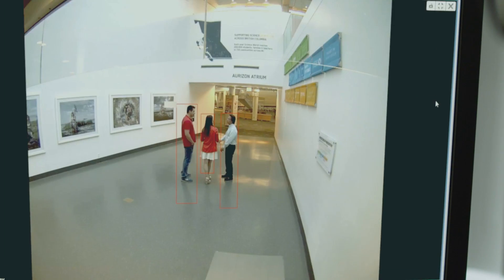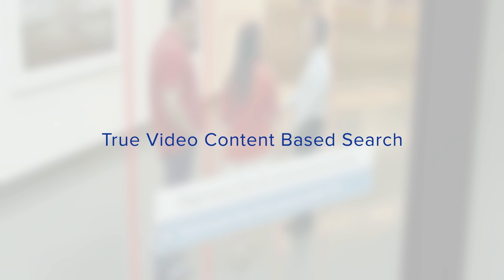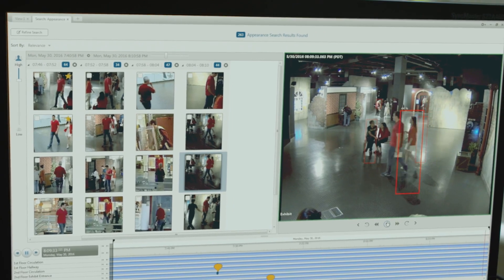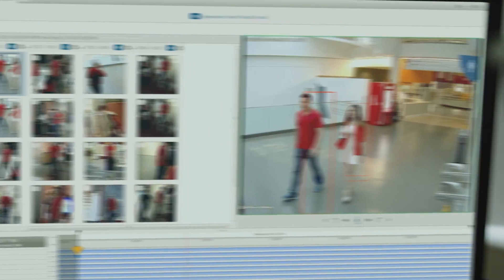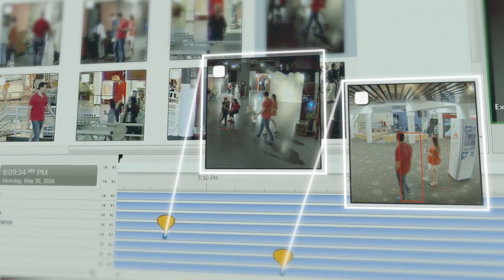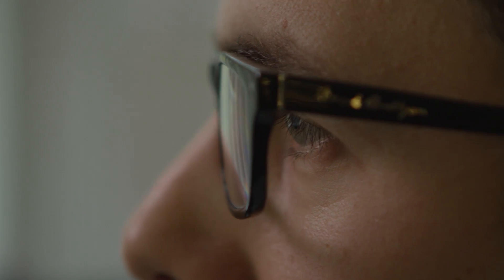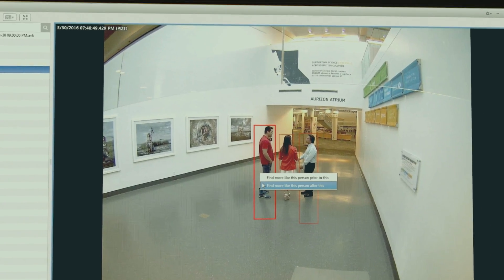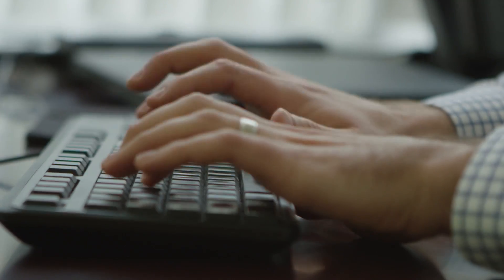Avigilon Appearance Search Technology – Reveal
Avigilon Appearance Search video analytics technology is a sophisticated search engine for video data. It sorts through hours of footage with ease, to quickly locate a specific person or vehicle of interest across an entire site. Avigilon Appearance Search technology can dramatically improve incident response time and enhance forensic investigations by allowing operators to build robust video evidence and create a powerful narrative of events.